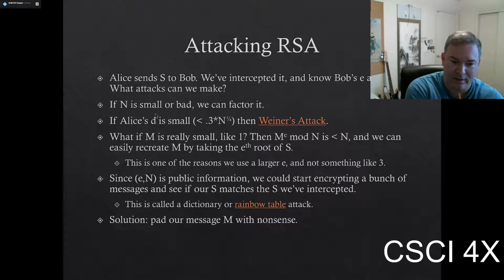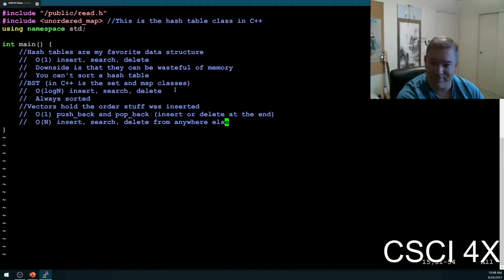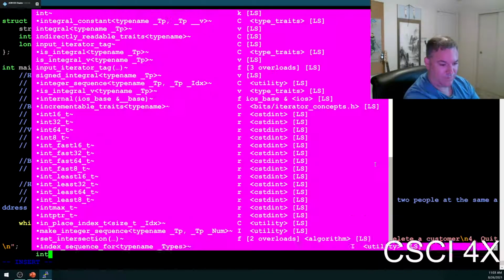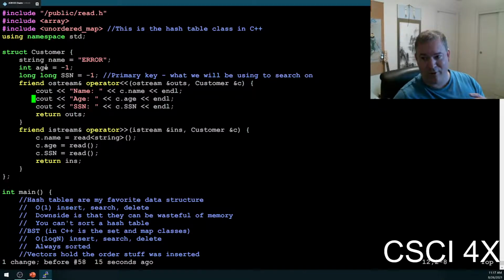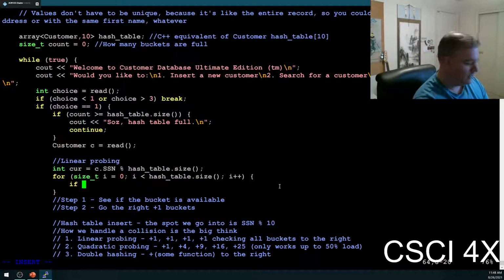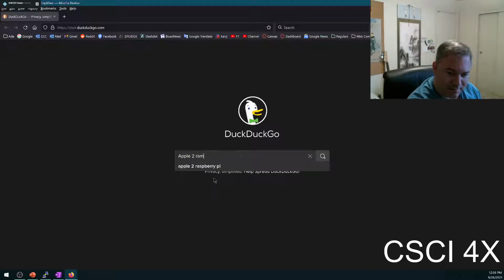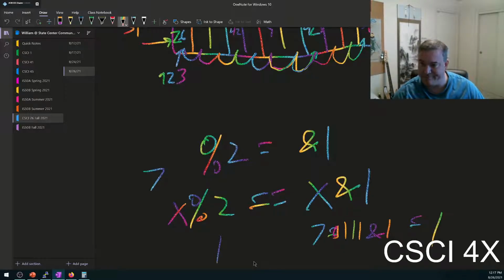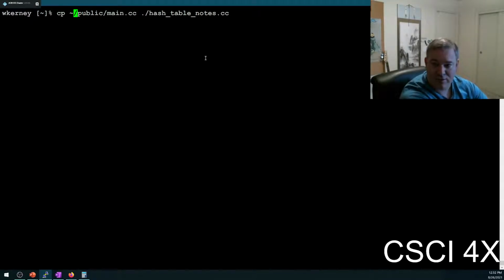Hash Tables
Today we went over hash tables. Their strength is O(1) insert, search, and delete. These are the most common operations, and so if that's all you need from a data structure, it should be your go-to move.

A hash table is basically a giant array that you immediately jump to the right spot to insert/search/delete to by doing the following operation: key % SIZE. A key is the value you're using to insert or search a database for, like a Social Security Number (which UCSD used to use for our student IDs) or Student ID. Sometimes all you insert is the key, but usually there's a "value" associated with a key, like a full student record. You use their student ID to look them up in the database, right, and then it returns the whole record. That's called a key/value pair.

All four of the basic variants of hash tables are the same at the beginning - you jump to whichever element of the array that key % SIZE is. Where they differ is what happens when you get a "collision", meaning something else is already there.

Variant 1) Linear Probing. If one spot is full, check the next spot to the right. (If you hit the edge of the table, wrap back to 0 using modulus.)
Variant 2) Quadratic Probing. Instead of going +1 to the right, +1 to the right, +1 to the right, you go +1 to the right, +4 to the right, +9 to the right, +16 to the right. Kind of sucks since it can't pass 50% load (load is what percent full the table is).
Variant 3) Double Hashing (very common). When doing double hashing, your table has to be a prime number in size, and you also compute a number called R that is another prime number smaller than it (often the next smaller, like 7 for 11). Rather than +1 to the right each time, you go f(key) to the right, where f(x) = 1+(x%R).

So for example if you hash 42 to in a hash table of size 13 (R = 11), it would hash to bucket 3 (42 % 13 = 3). If the spot was open, we're done. If there was a collision, we'd move 1+(42%11)=10 buckets to the right each time, going +10, +10, +10.

4) Finally, there is chaining, which is easy to write. You basically just make an array of BSTs. So you hash to whatever bucket as usual (key % SIZE) and then call insert on the BST there. Some people use linked lists, but BSTs give better worst case performance.